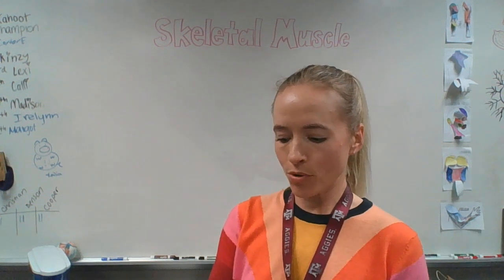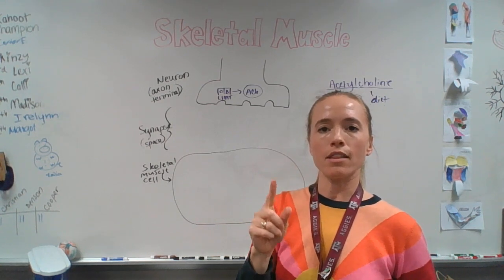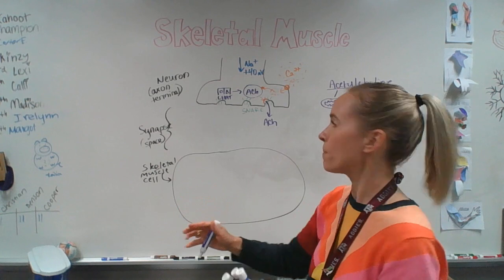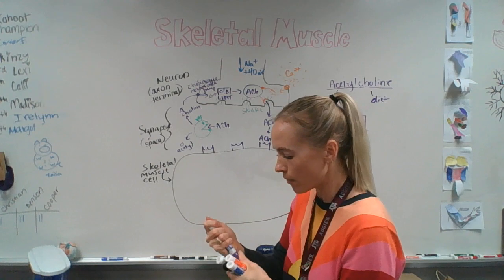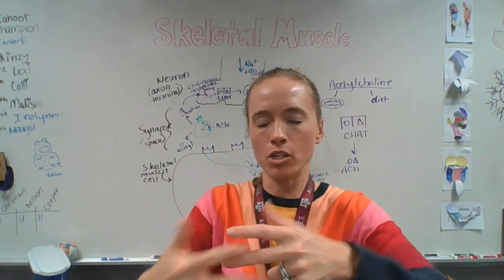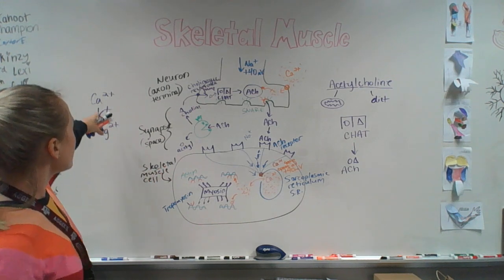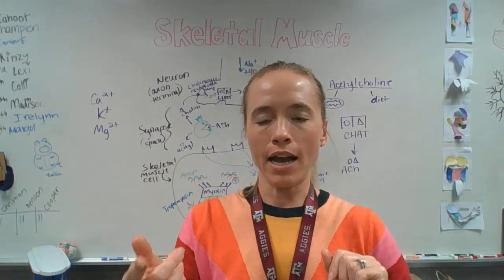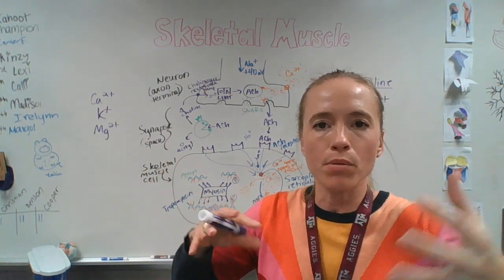Skeletal Muscle Contraction